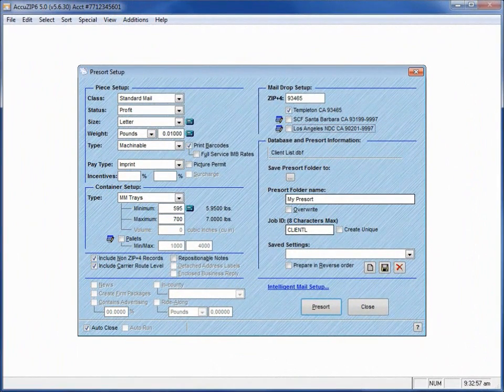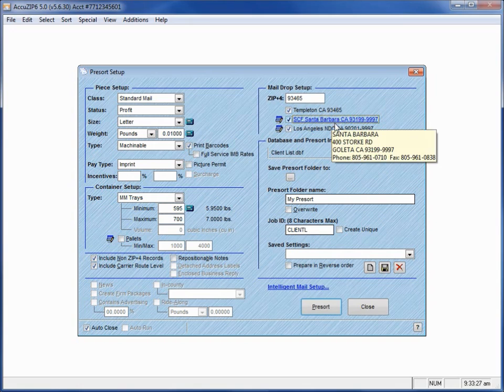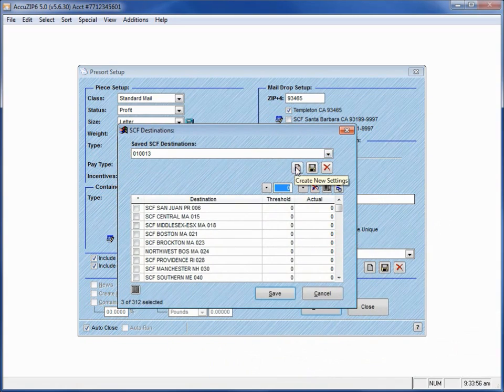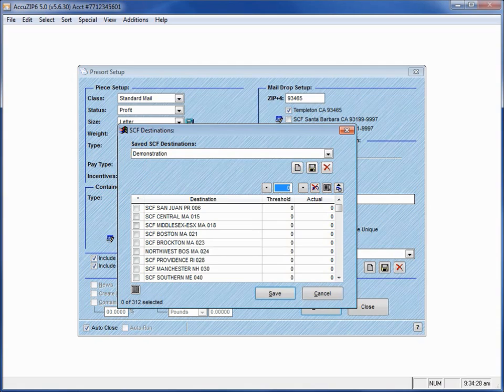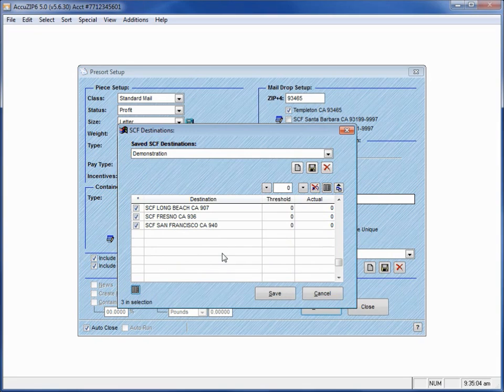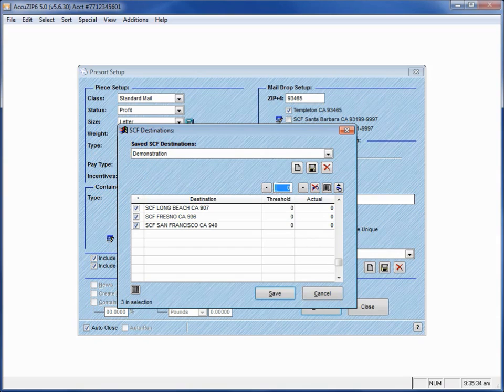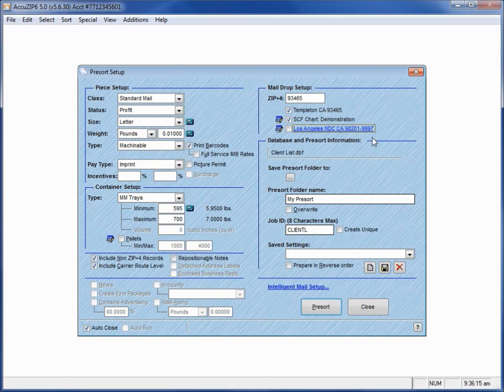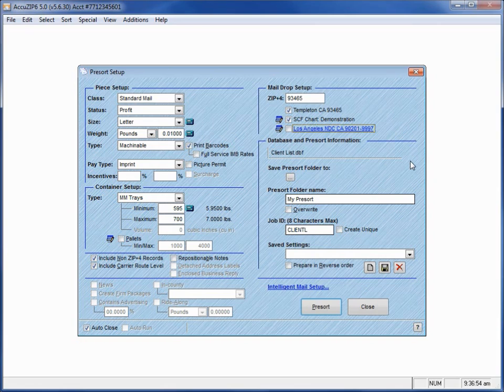Drop Ship to multiple SCF:NDC Destinations